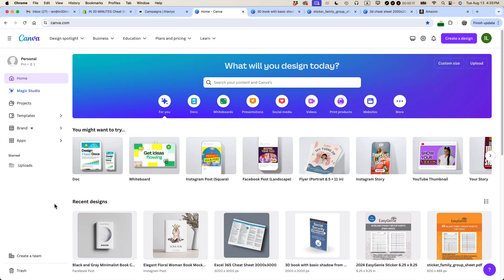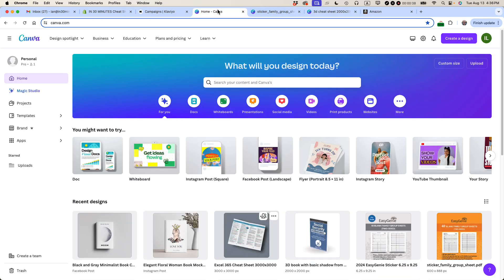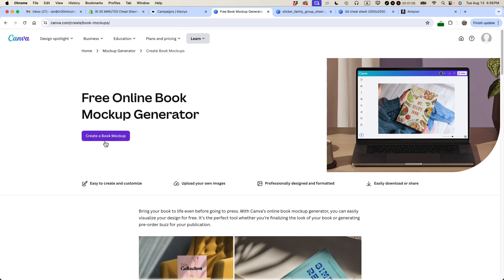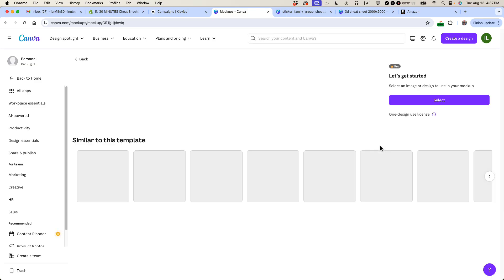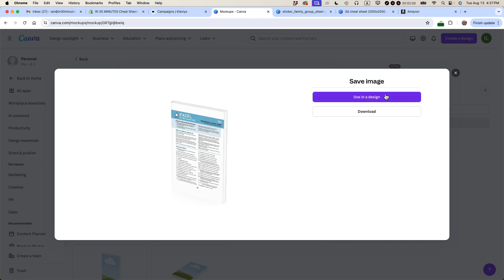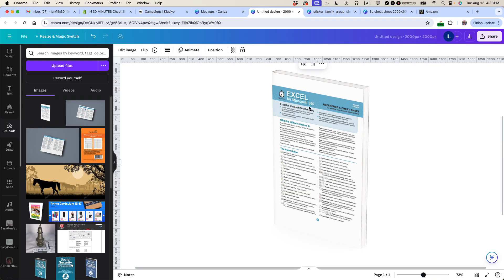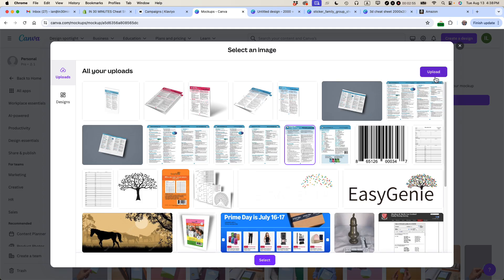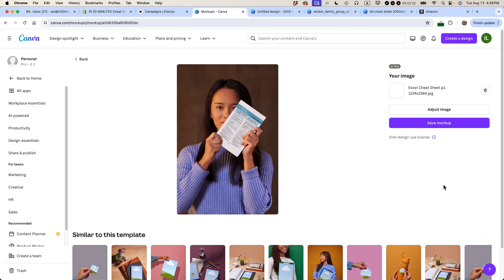Need a 3D book image? How to use Canva's 3D book mockup generator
This is Ian. I've been an Amazon seller and independent publisher for many years. I have built two successful brands from scratch, and have since expanded to other local and online retail partners. I am also the creator of the Lean Media framework, which provides a new approach to innovation that reduces costs and risk while boosting the chances of making media that audiences love.

RECOMMENDED